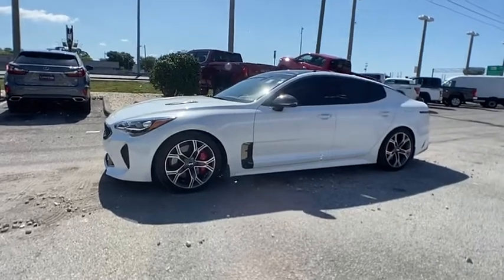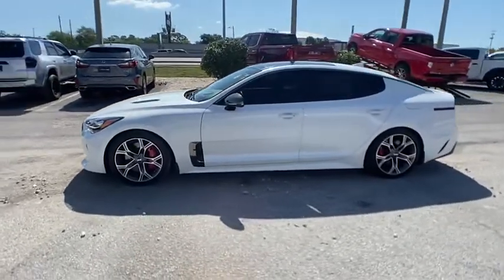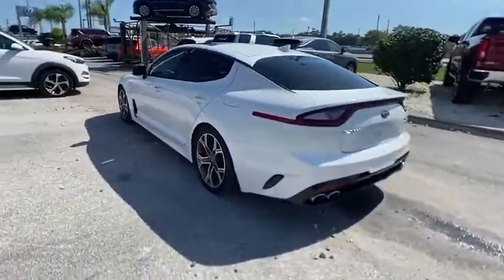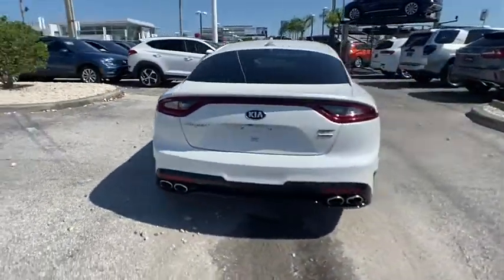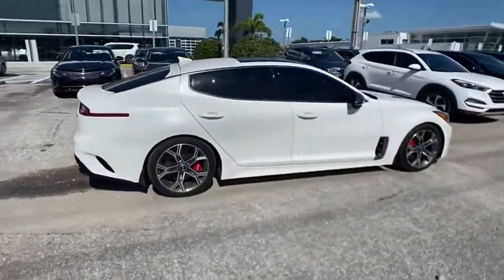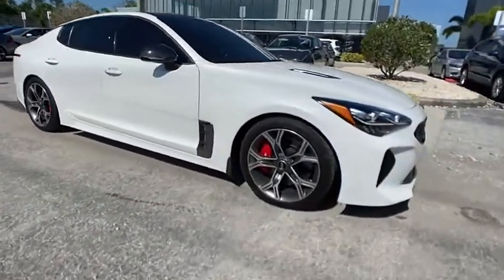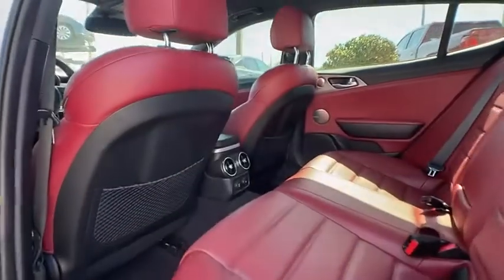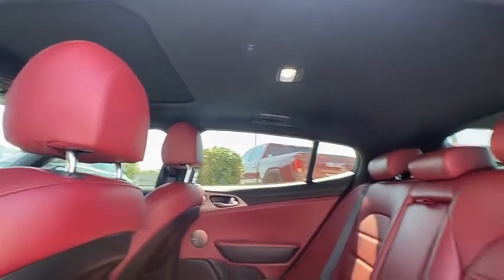2018 Kia Stinger Clearwater FL NT040244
2018 Kia Stinger GT2

Lokey Nissan
27758 U.S. HWY 19 NORTH

Recent Arrival! Priced below KBB Fair Purchase Price!Snow White Pearl 2018 Kia Stinger GT2 AWD 8-Speed Automatic 3.3L V6We want your trade in and we are willing to pay top dollar to get it!!!Home of the Lifetime Free Oil Changes! Family owned for over 63 years we are your volume dealer in Clearwater Florida. With over 450 new vehicles in stock, why shop anywhere else? Call now and ask to speak with our Award Winning Sales Team for more information on the vehicle shown in this listing.Awards:* JD Power Automotive Performance, Execution and Layout (APEAL) Study * 2018 KBB.com 10 Favorite New-for-2018 CarsCall now and ask to speak with our Award Winning Sales Team for more information on the vehicle shown in this listing.. Pricing is plus tag, tax, dealer doc fees and title fees. See dealer for details.